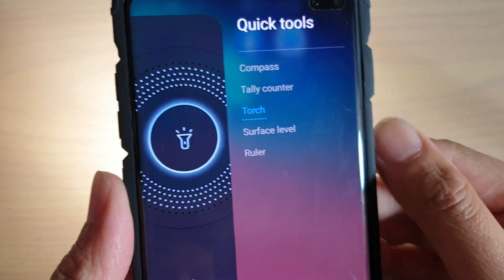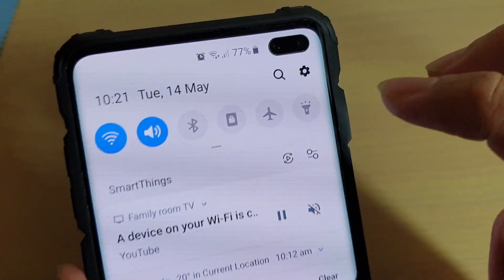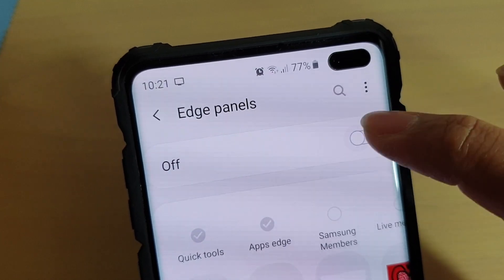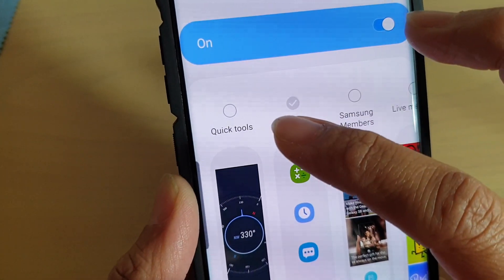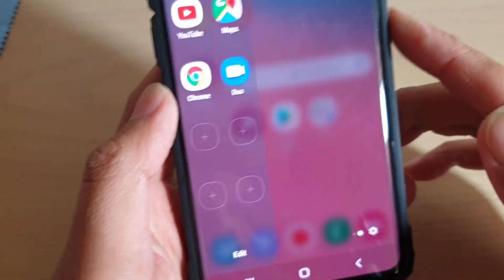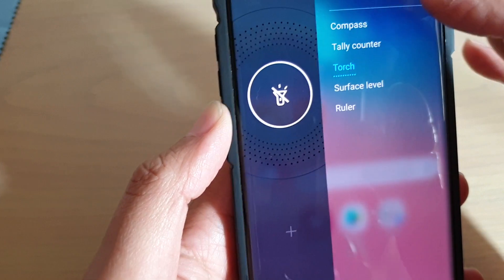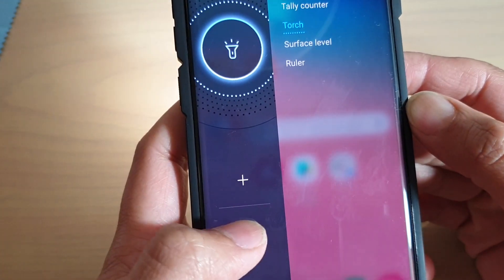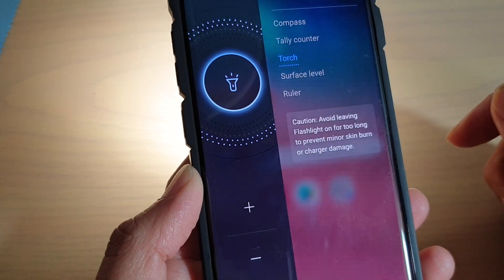Galaxy S10 / S10+: How to Activate Advance Torch WIth Dimmer Control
Learn how you can activate advance torch function with dimmer control on Samsung Galaxy S10 / S10+ / S10e.